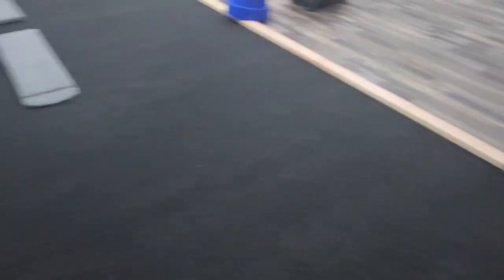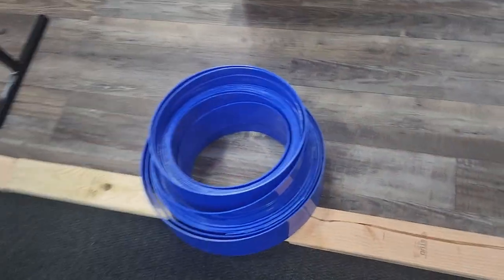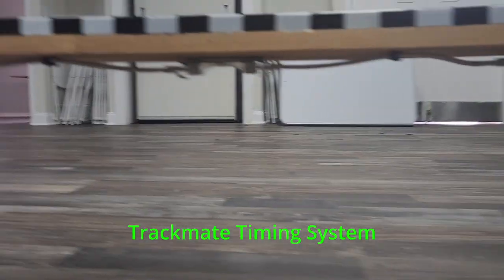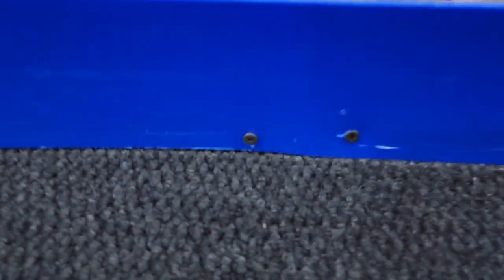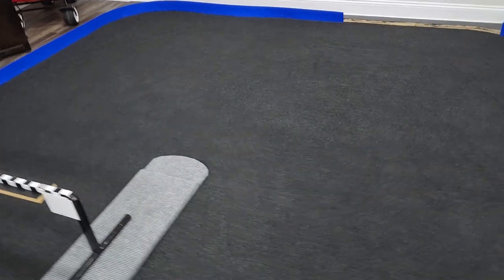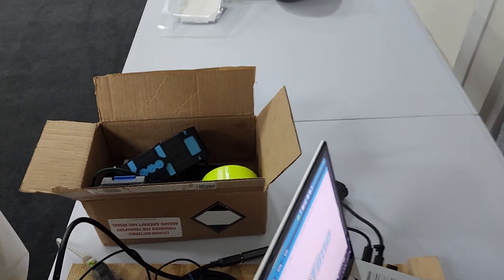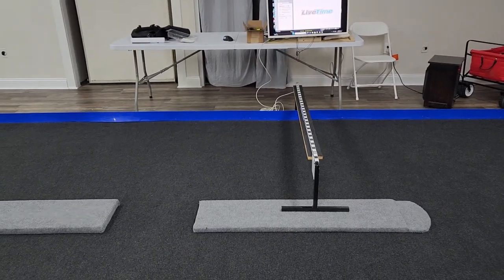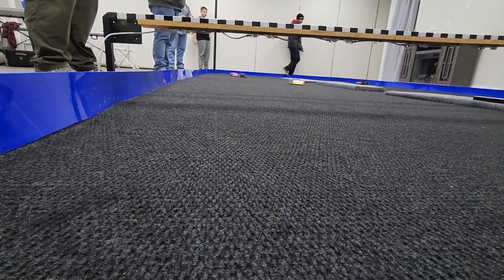How to Build A Mobile 1RC Carpet Oval Race Track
Plastic for walls
HDPE Sheet 25ft

Black Ice Needlebond Carpet from Lowes